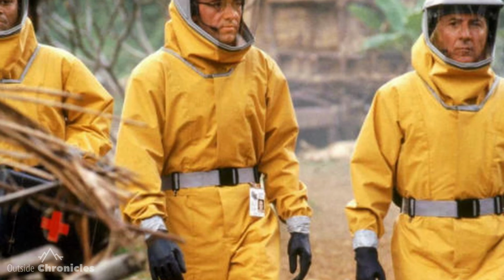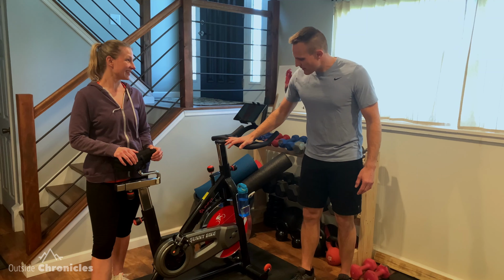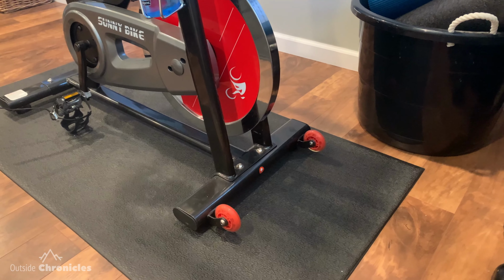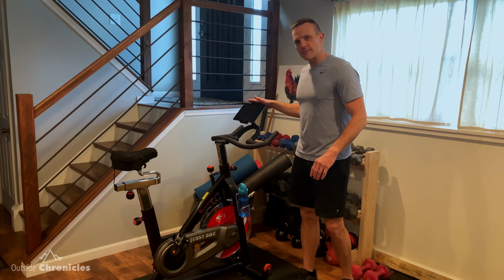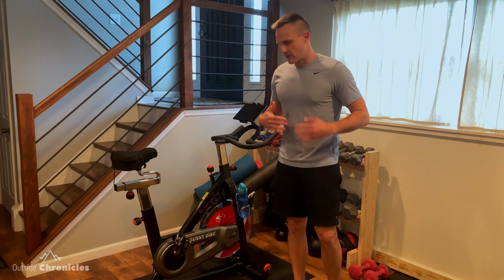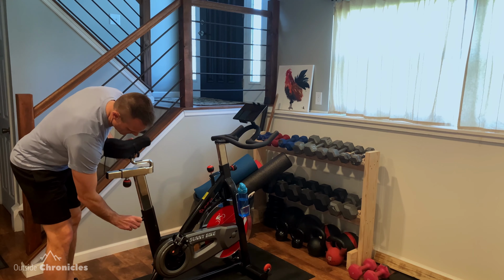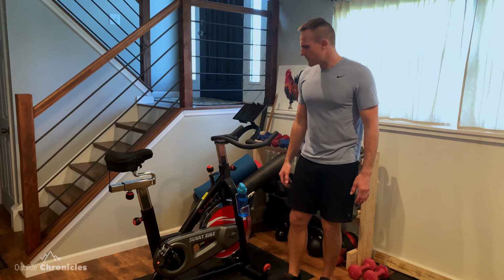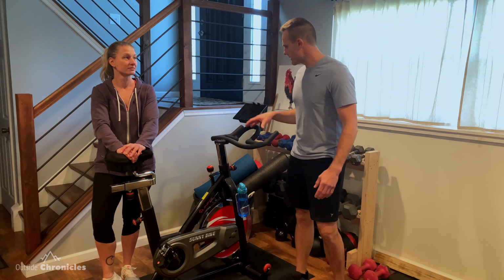$400 DIY PELOTON BIKE // How To using Sunny Bike, Wahoo Cadence Sensor, and the Peloton App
DIY your own Peloton Bike setup for less than $400 using the Sunny Health & Fitness SF-B1002  Bike, a Wahoo Cadence Sensor and the Peloton App. All of the components are easy to find on Amazon and will get you a great cardio workout at home.

The Peloton App and Digital Subscription is known for the cycling workouts, but at $12.99/month, it is a great value that also includes yoga, meditation, strength, bootcamp, and running workouts. My favorite instructors are Robin, Dennis, Alex, and Leanne. My wife loves Cody, Dennis, and Ally. All of the components that make up this DIY Peloton Bike Setup:

Sunny Health and Fitness SF-B1002
Sunny Health and Fitness SF-B1805 (Magnetic Resistance)
Wahoo Cadence
Polar H10 Heart Rate Monitor Chest Strap
JUBOR Bike Tablet Holder
Zacro Gel Bike Seat Cover
Supermats Heavy Duty Equipment Mat